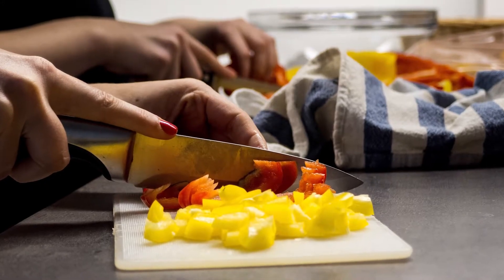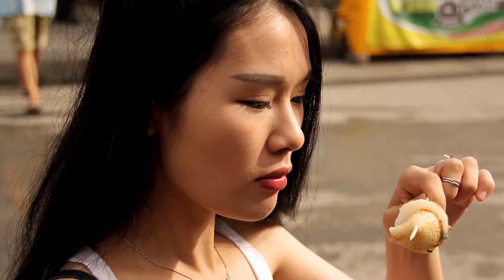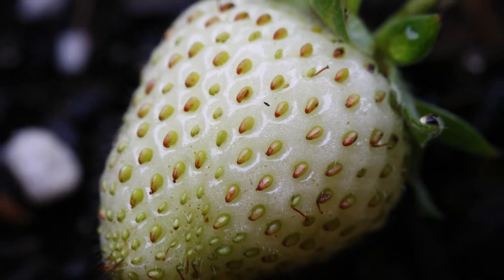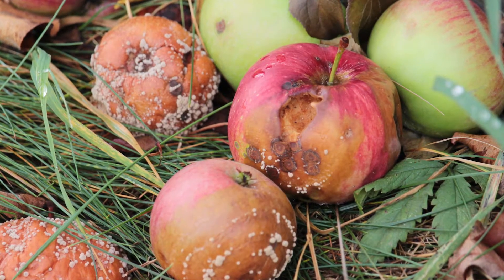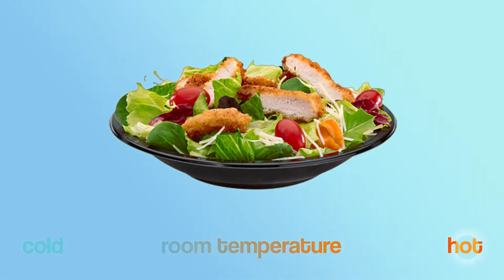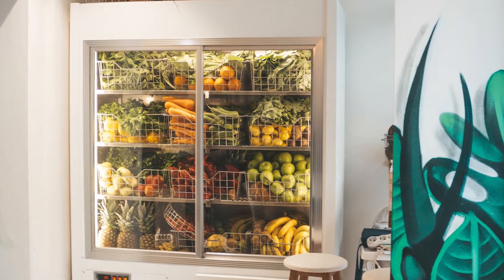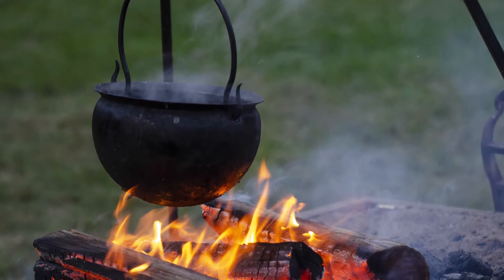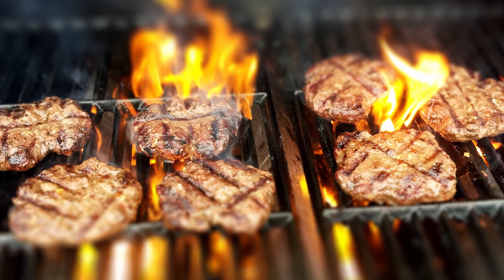Eli5 - Why does food go bad?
If you ever wondered what spoils food, watch this video now. The answer is in the title, but you can still watch the video to find out how.

I am Andrew Dandrew, a man on a mission - to search this universe for answers to important existential questions such as why do we eat cake on our birthdays :) Hope you have a great time watching my videos.